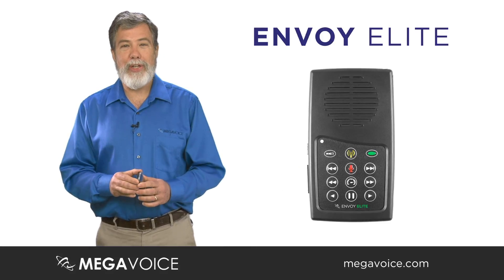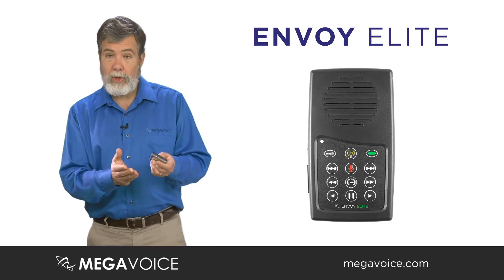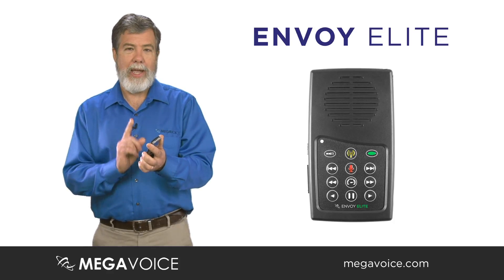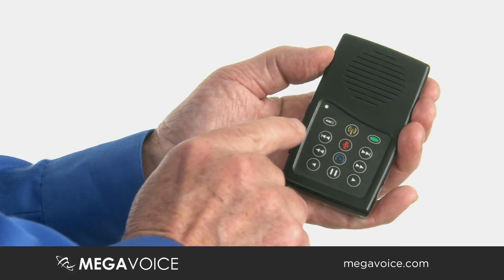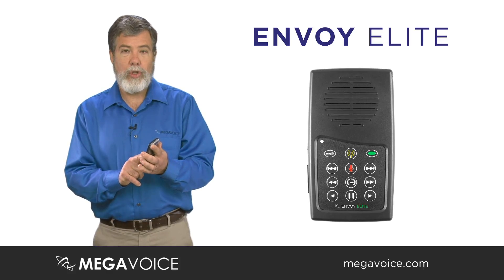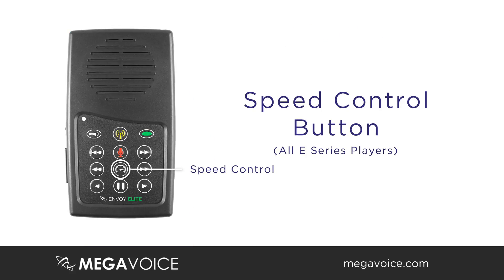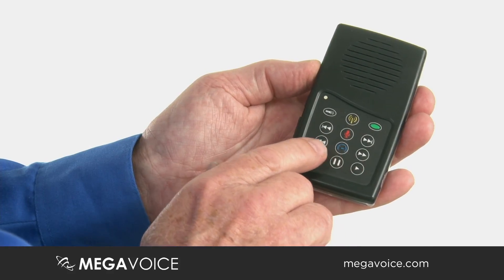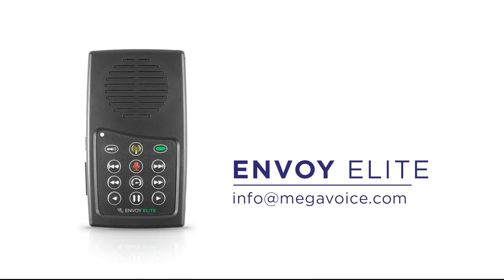MegaVoice - Envoy Elite (8:52)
The Elite represents a totally new category of device, the world's first solar-powered recorder/player/FM radio combination. The amazing new player allows users to record audio content anywhere, anytime, onto an installed microSD™  card.